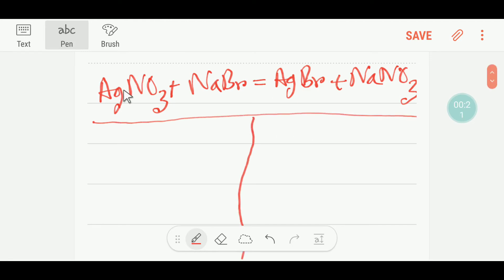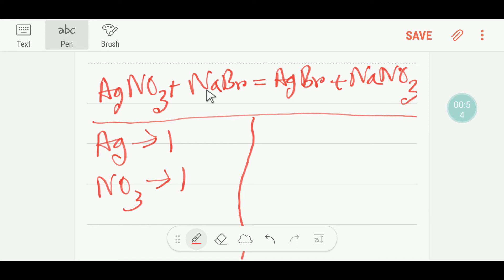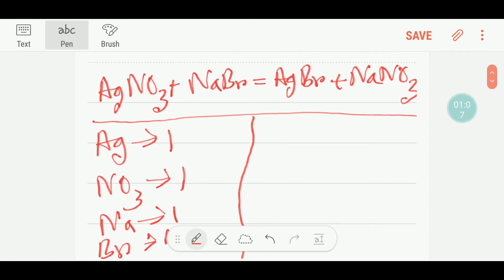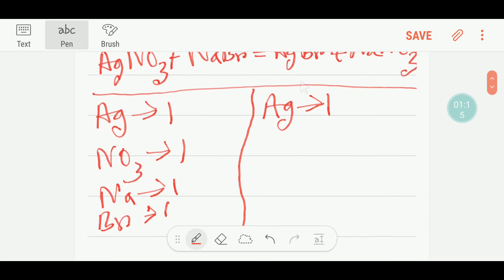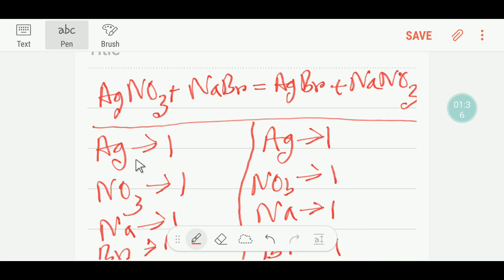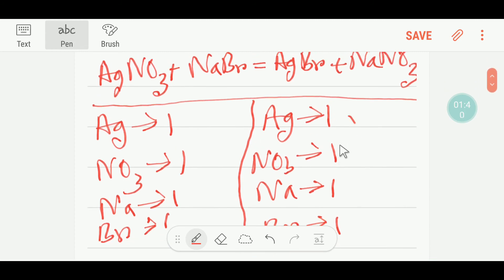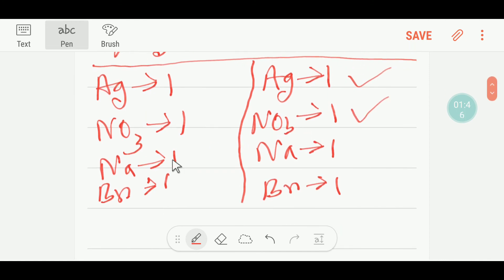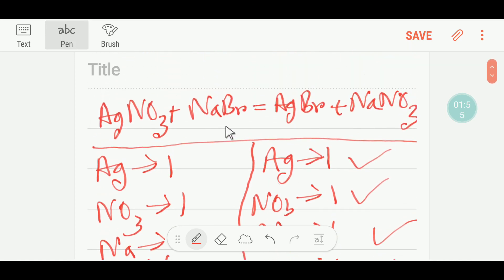AgNO3+NaBr=AgBr+NaNO3 Balanced Equation|Silver nitrate Sodium bromide= Sodium nitrate+Silver bromide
AgNO₃+NaBr=AgBr+NaNO3 Balanced Equation|Silver nitrate Sodium bromide= Sodium nitrate+Silver bromide Balanced Equation